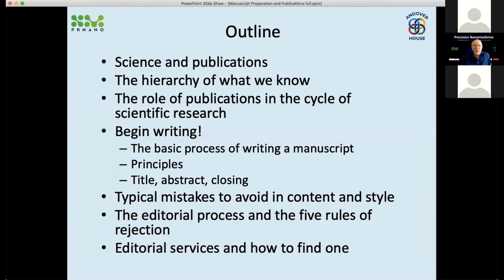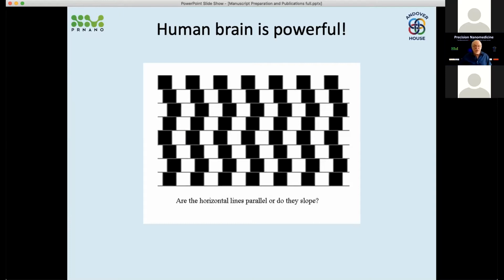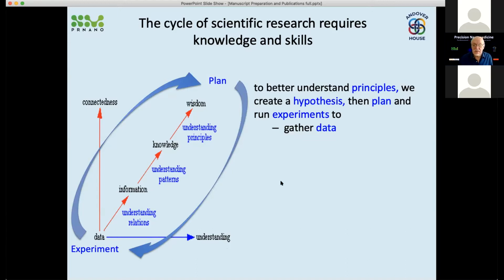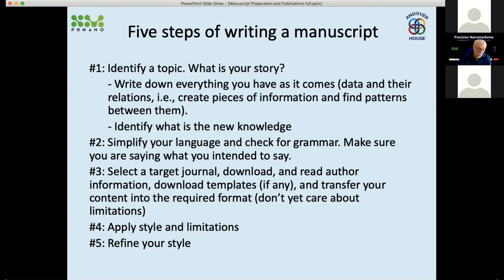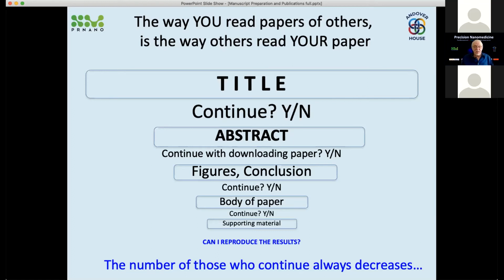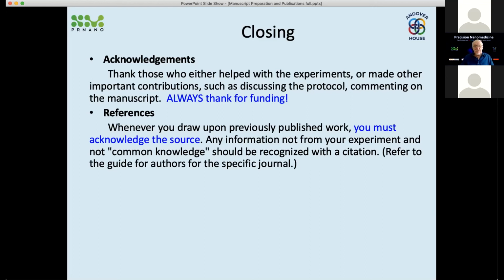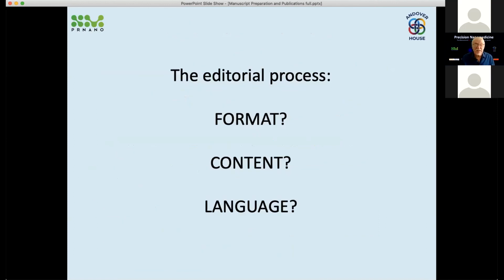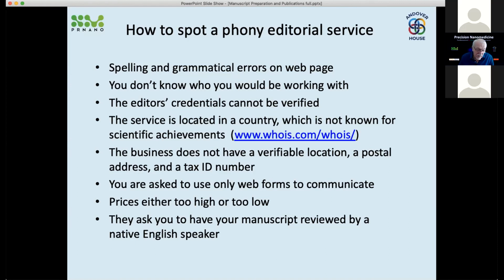Manuscript preparation and publications - the basics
Lecture of Prof. Lajosh Balogh delivered at the training session of the 1st NANO2CLINIC webinar (17 February 2021).
In his talk, Prof. Balogh  (his CV is available for download on this page) will discuss the following topics: relations of science and publications; the hierarchy of what we know; the role of publications and the cycle of scientific research; practical steps (the basic process of writing a manuscript, principles, title, abstract, closing); typical mistakes to avoid; and,
the editorial process and rules of rejection.